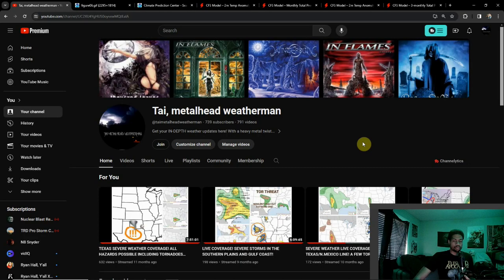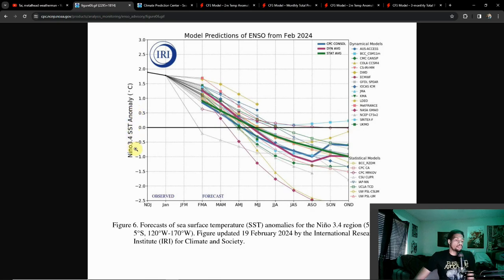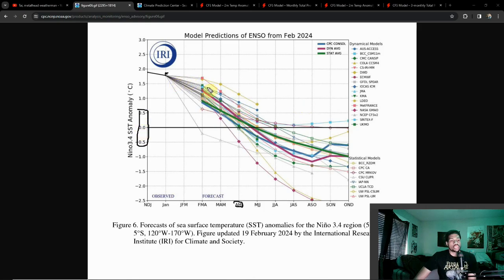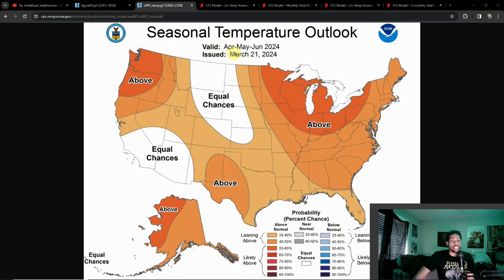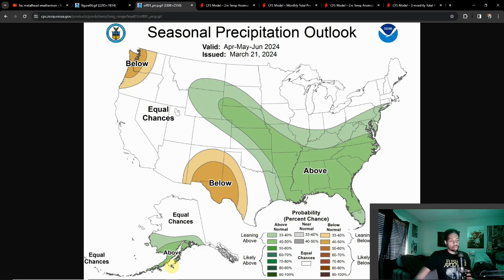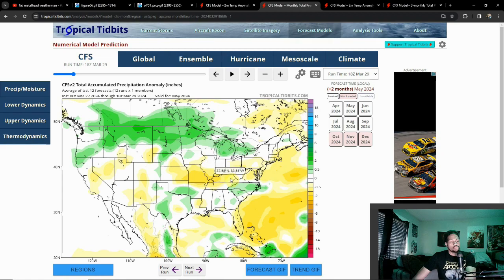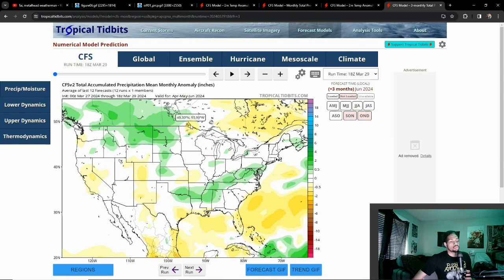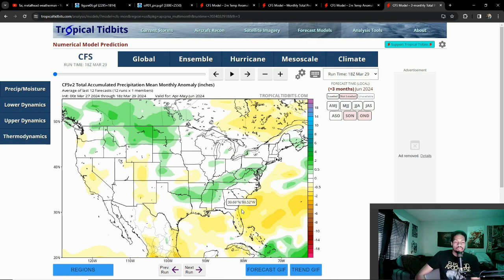Major Changes Ahead For This Spring!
Spring is officially here and a new outlook has come up along with it. Let's try to decipher just what this new outlook has for us.